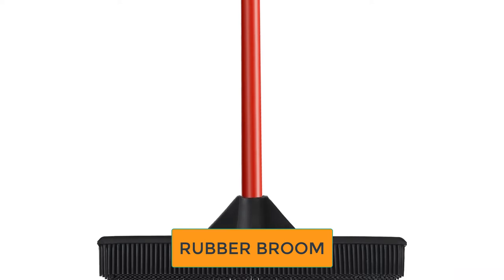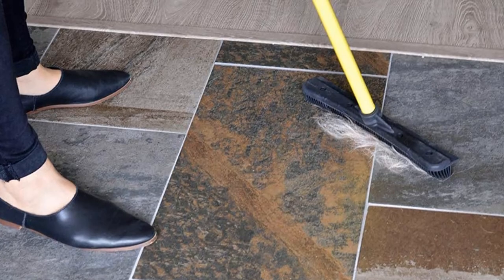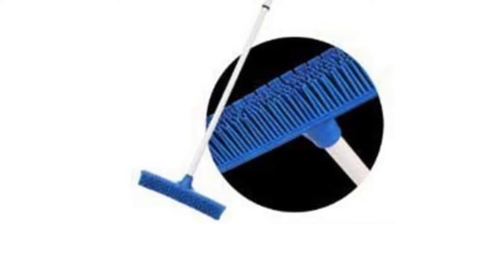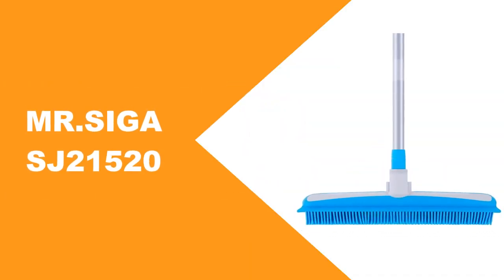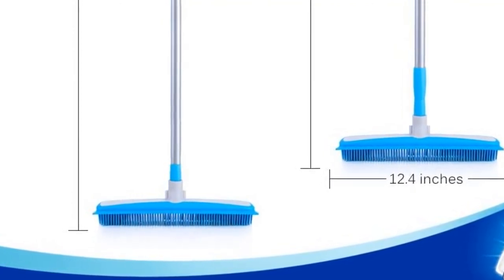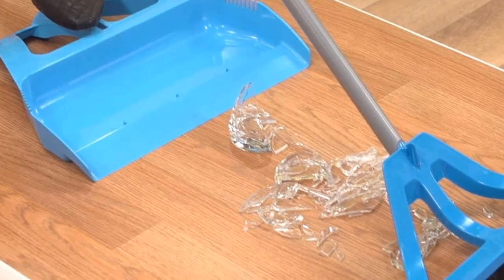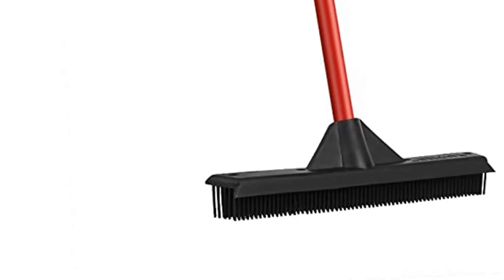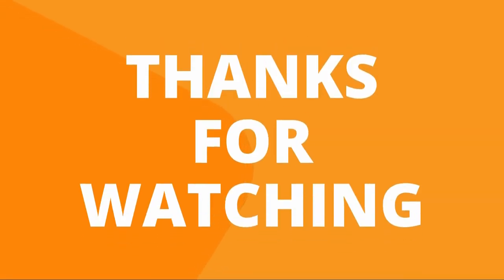Best Rubber Broom 2024 [Top 6 Rubber Broom Review]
Best Rubber Broom 2024
See update price & customer reviews of top 6 Rubber Broom:

►Products Links◄
➜ 1.FUREMOVER SW-250I-AMZ-6
➜ 2.PET BUDDIES PB5579
➜ 3. MR.SIGA SJ21520
➜ 4.WISP SYNCHKG075992
➜ 5.LANDHOPE LH107
➜ 6.RAVMAG A-1

In this Rubber Broom review video, we will show you 6 top rated Rubber Broom to buy in 2024.  We made this list based on our personal opinion based on their price, quality, durability, brand reputation, user feedback and other related issues.

Are you searching for the best Rubber Broom 2024?

If so, then you are in the right place for getting essential information on Rubber Broom 2024.

In this best quality Rubber Broom review video, we will show you top rated Rubber Broom to buy in 2024.

Jump to the section:
00:00 introduction.
00:55 FUREMOVER SW-250I-AMZ-6 Reviews.
01:49 PET BUDDIES PB5579 Reviews.
02:41 MR.SIGA SJ21520 Reviews.
03:33 WISP SYNCHKG075992 Reviews.
04:25 LANDHOPE LH107 Reviews.
05:05 RAVMAG A-1 Reviews.